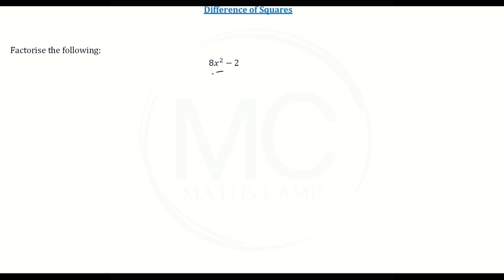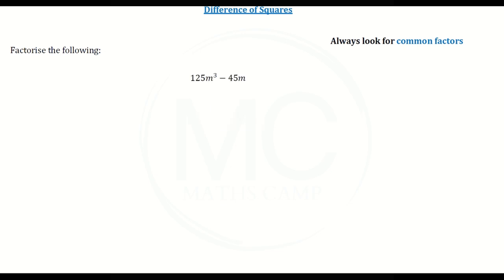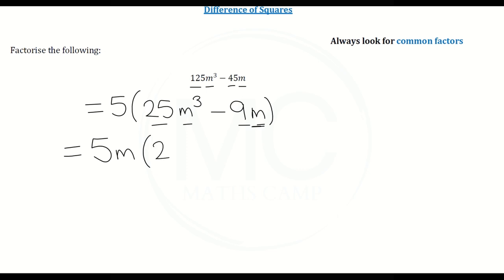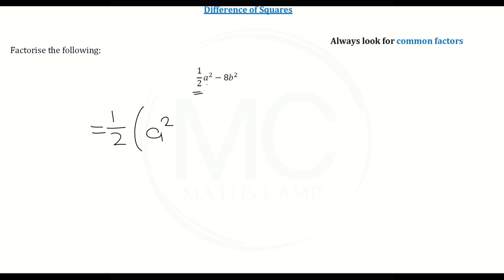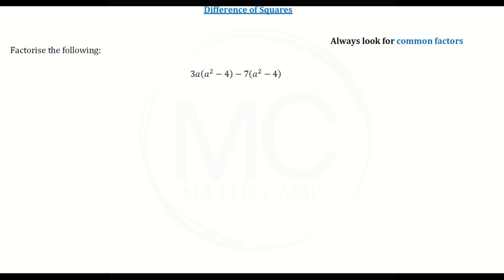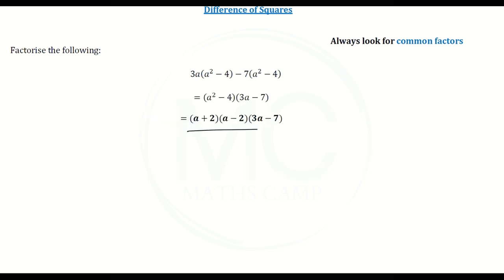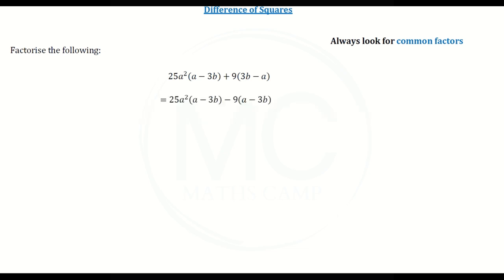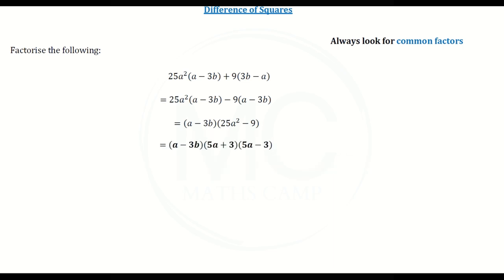Factorising using the Difference of Squares and Common Factor ALGEBRA Grade 10